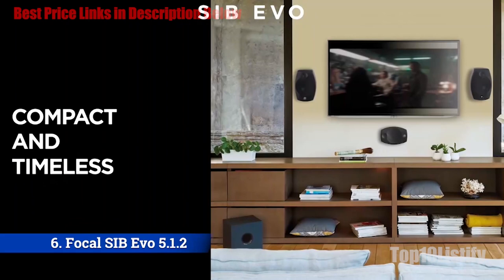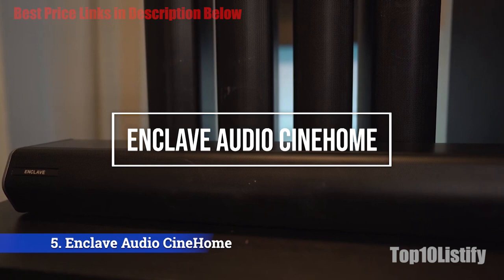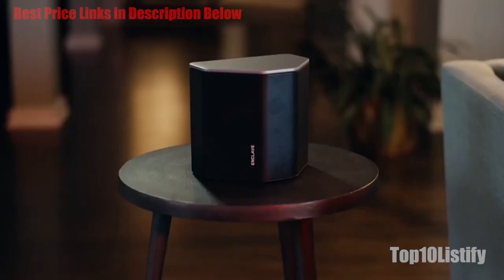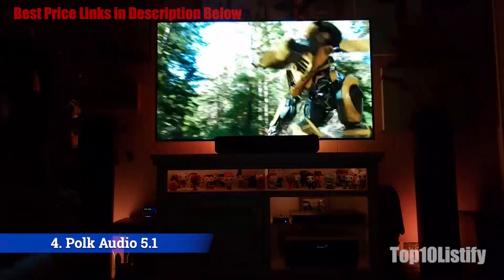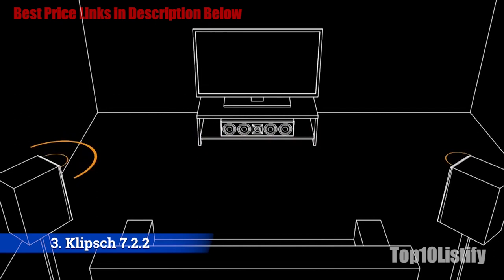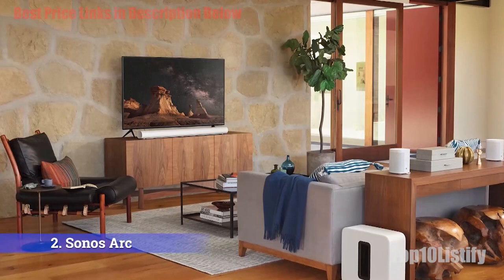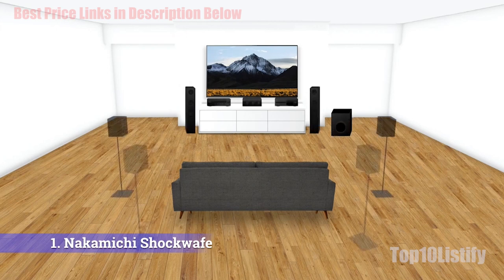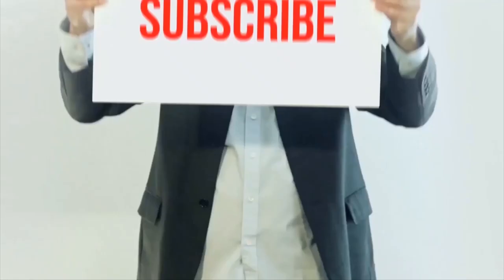Best Home Theater System 2023 [RANKED] | Home Theater System Reviews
Best Home Theater System 2023

00:01 Intro
00:16 6. Focal SIB Evo 5.1.2 Home Cinema System
01:56 5. Enclave Audio CineHome PRO Home Theater System
03:47 4. Polk Audio 5.1 Channel Home Theater System
05:23 3. Klipsch 7.2.2 Reference Premiere Home Theater System
07:15 2. Sonos Arc
09:11 1. Nakamichi Shockwafe Ultra Soundbar System

10:53 End

Home theaters offer a variety of options. You could choose from theater speakers, or a surround sound system with a different speaker configuration. There's really something for everyone here. You can find the best home theater system on this list today. Keep checking back every once in a while for new additions to this list!

If you are considering a new home theater system, you may be getting overwhelmed with the options. Thankfully, I have the answer for you! I have been reviewing home theater gear for nine years now, and through hands-on testing and research, I have selected the very best home theater systems that are available to suit your needs.

Artist: Yaverclap
Track: The Sky
Genre: House